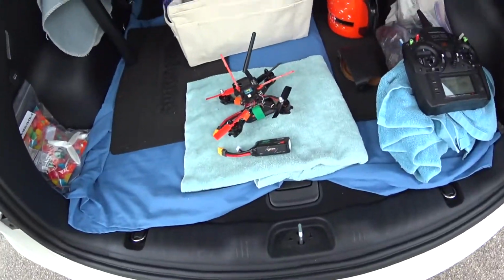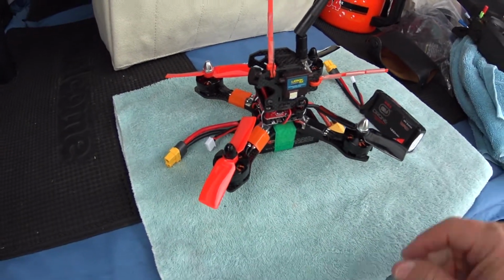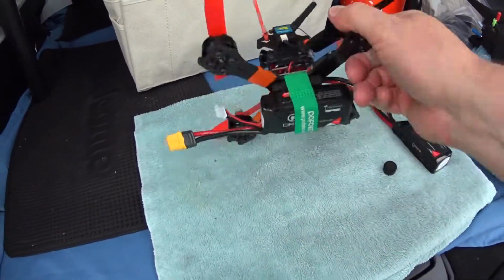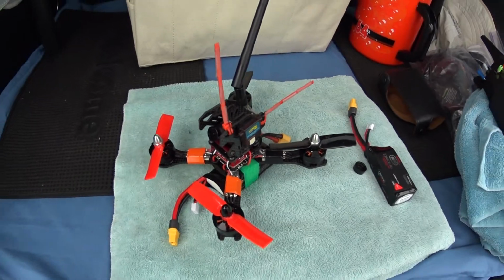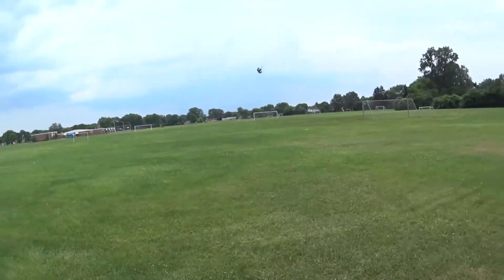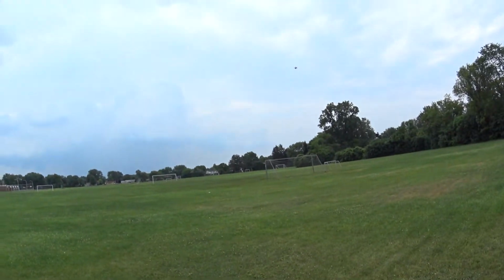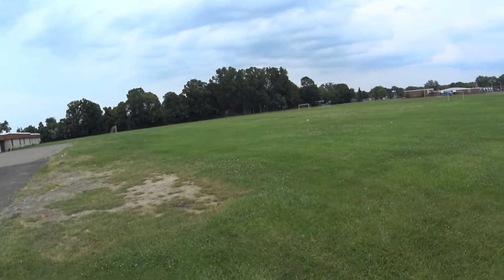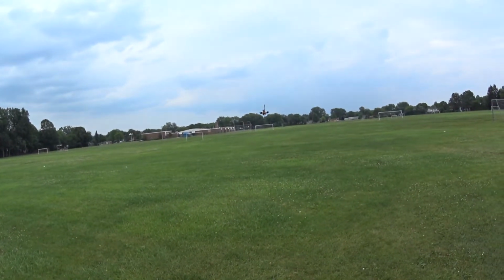2017 0617 HOBBYMATE X160 (COMBO) 3S Flight Line Of Site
This is a quick LINE OF SITE flight on 3S of the HOBBYMATE X160 Combo Set purchased from AMAZON here:

The set is quite nice and builds up easily. You can see my product review on RCGROUPS.

If you are looking for a nice 160 size racer, this is a nice set for a good price. RECOMMENDED for sure.

Next step is to try 3 bladed props and improve flight characteristics on both 3S and 4S,

See the next video...a 4S LOS flight.